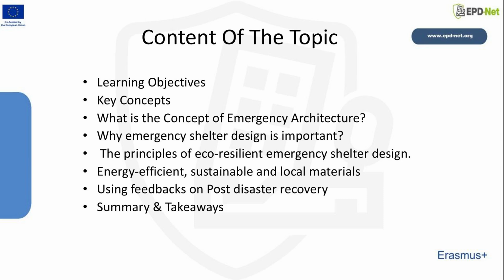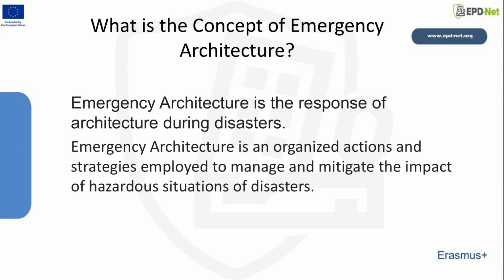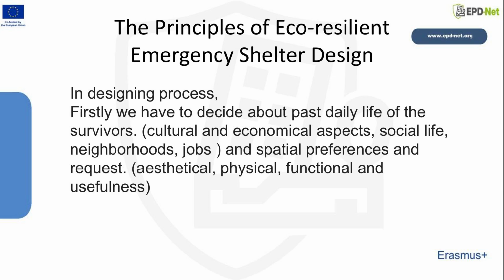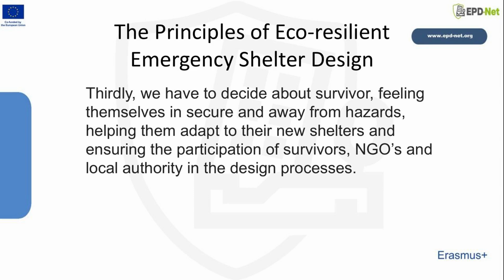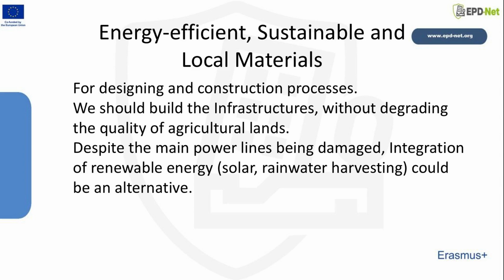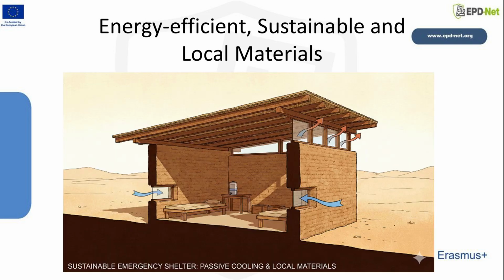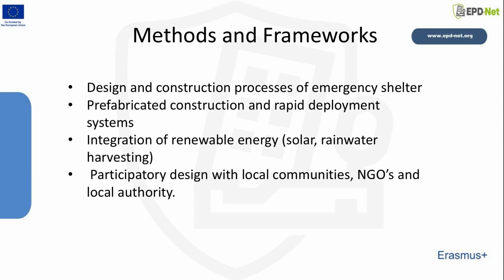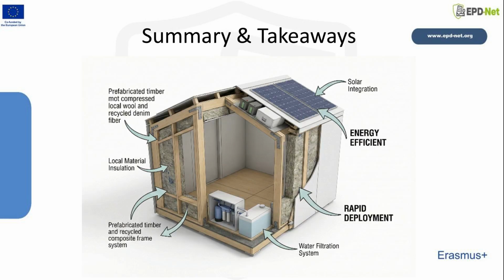3401 - Emergency Shelter Design for Eco-Resilience: Key Concepts and Frameworks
Introduction to the core terms, principles, and relevance.